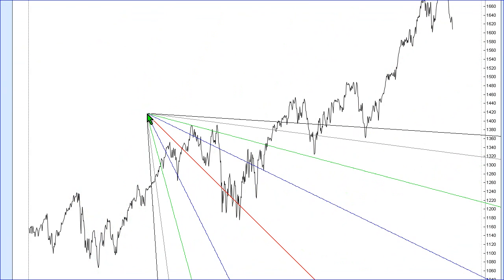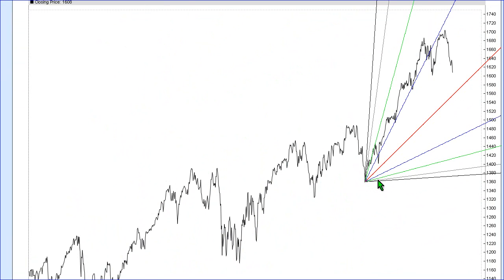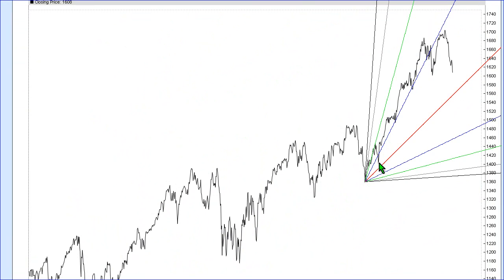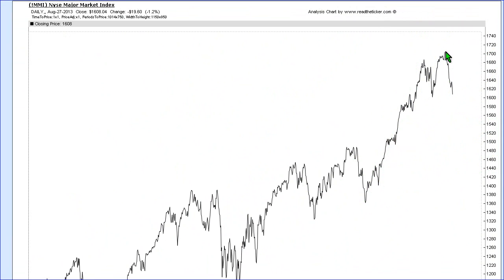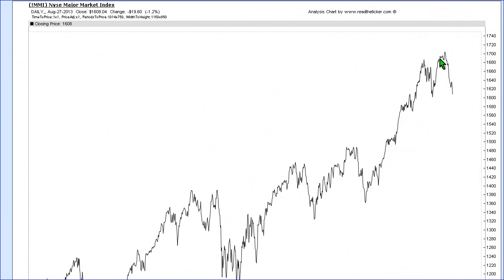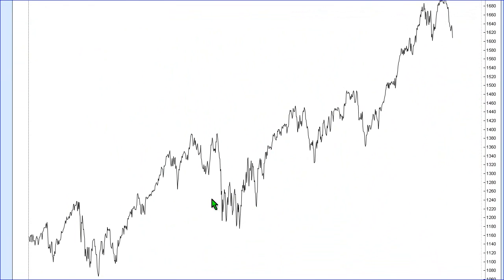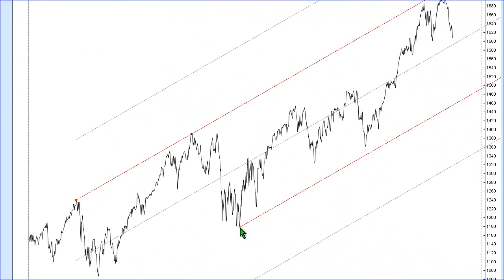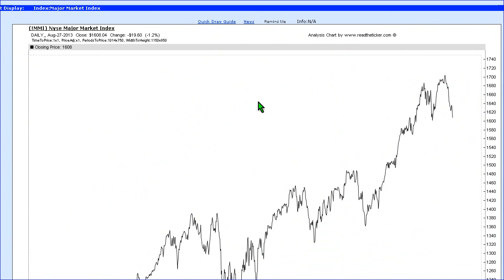Gann Angles vs TrendLlines